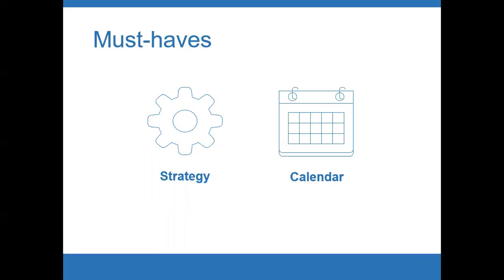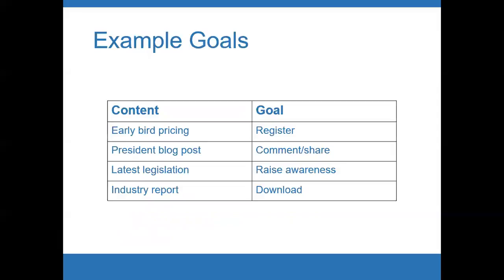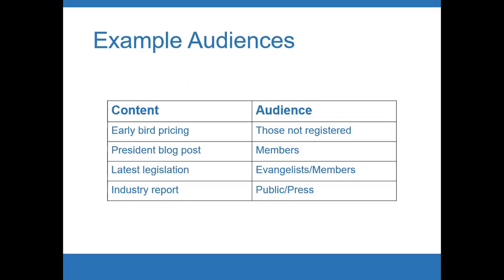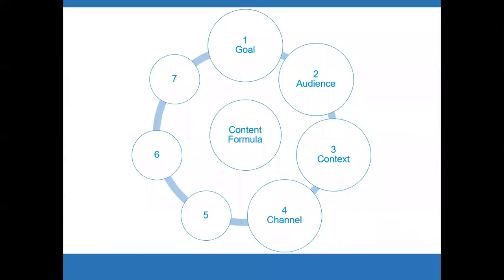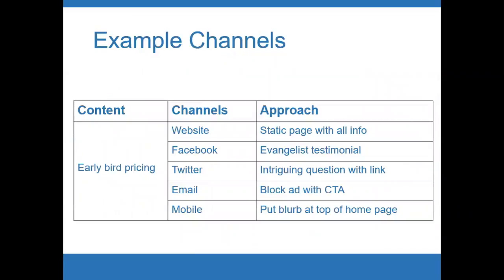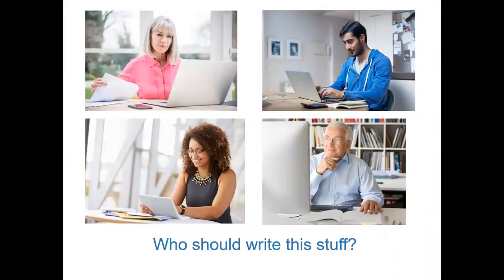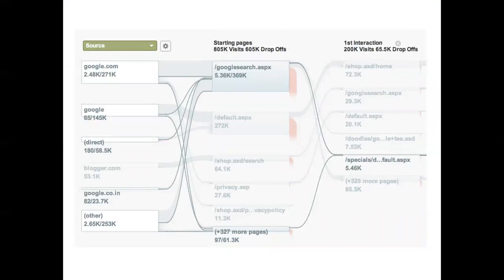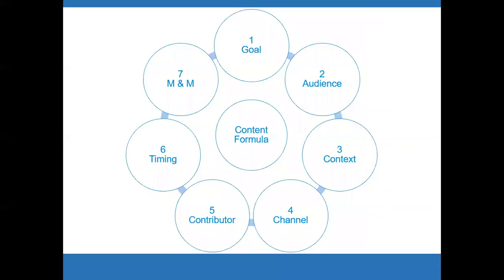Vanguard Technology Webinar - The Non-negotiable, 7-Step Content Formula for Associations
Vanguard Technology Association Website Developers
Vanguard Technology Webinar Series
The Non-negotiable, 7-Step Content Formula for Your Association Website
Presented by Chris Bonney

Would you like more engagement from your site visitors?

Wondering why some content "works" and some doesn't?

Not feeling confident when you hit the publish button that what you've created is the best it can be?

It takes more than an editorial calendar to ensure your website content is quality. Sure, tracking when content "goes live" is important, but are you following the steps that are necessary to ensure your content is going to get your members to take action? To click beyond the home page? To really engage with your site and stay a while?

Watch this information-packed, 30-minute webinar, where you'll learn about the non-negotiable, 7-step content formula you must follow before posting content to your association's website.